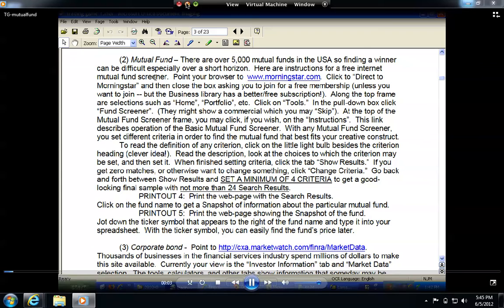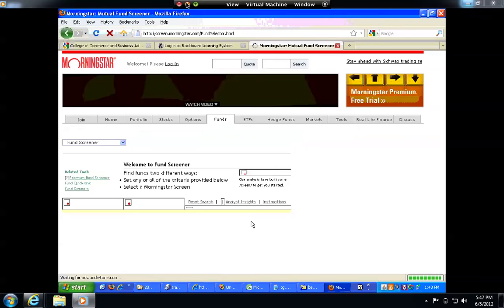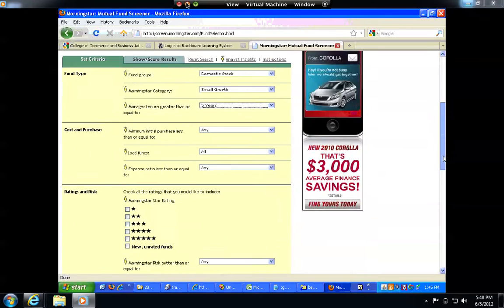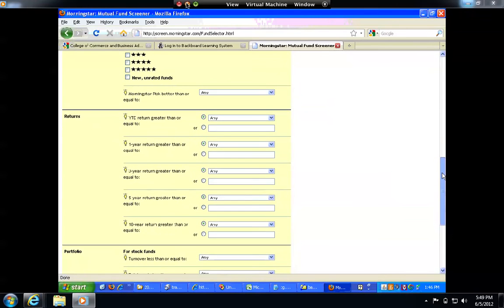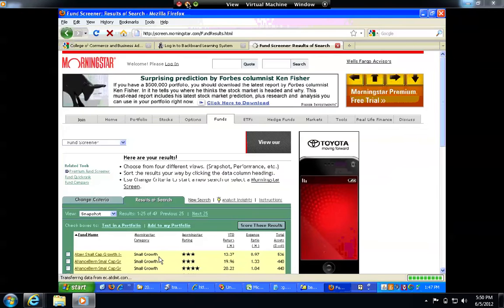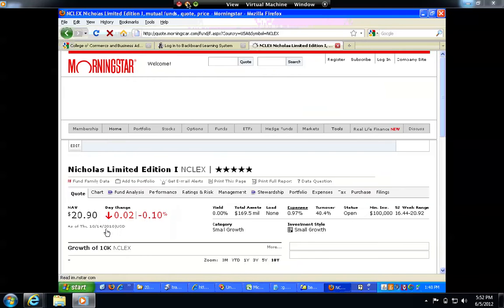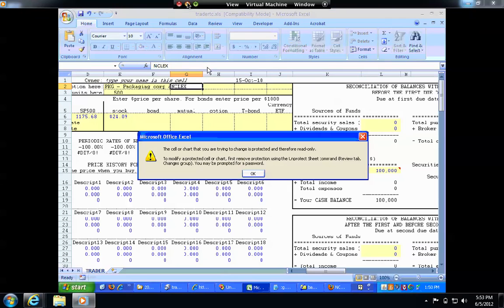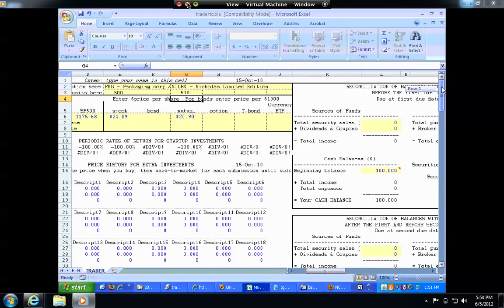4 Choosing the Mutual Fund